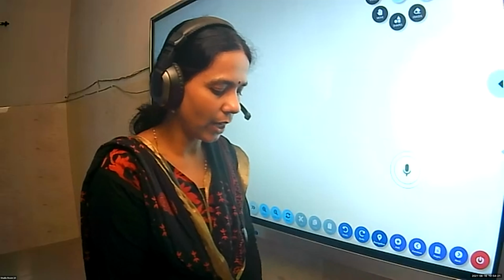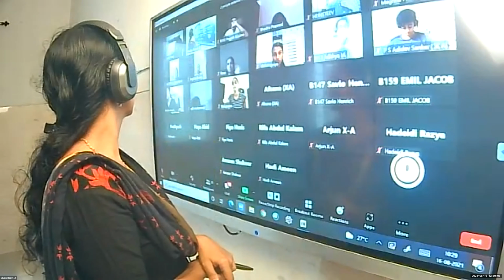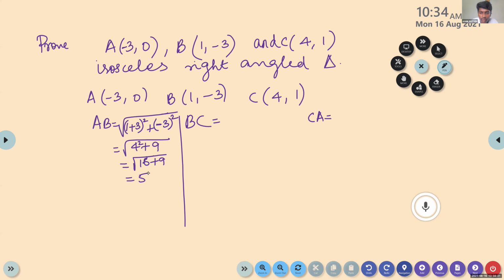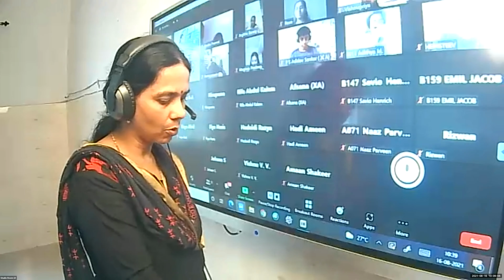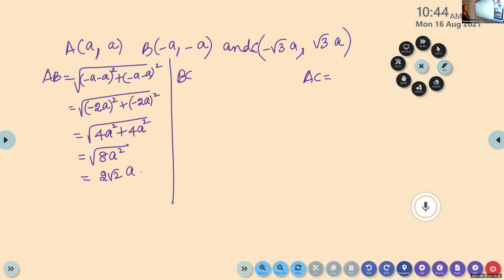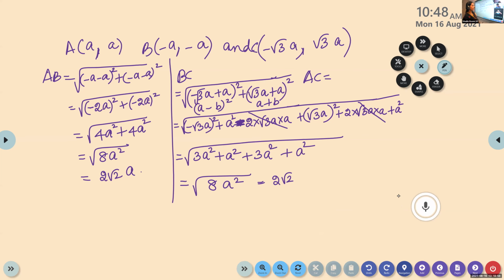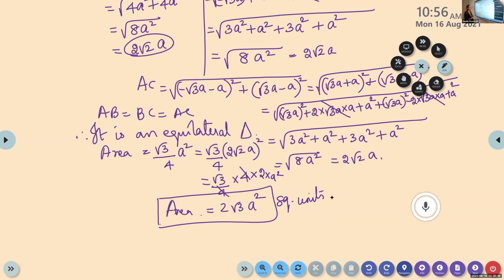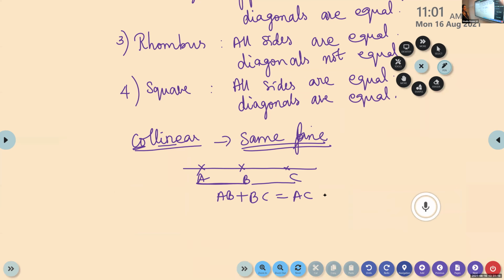Dr.Raju Davis International School |CLASS 10 MATHS | 16-08-2021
CLASS 10 MATHS COORDINATE GEOMETRY